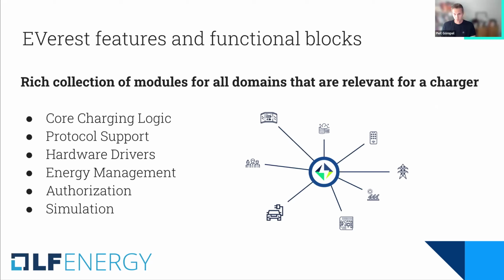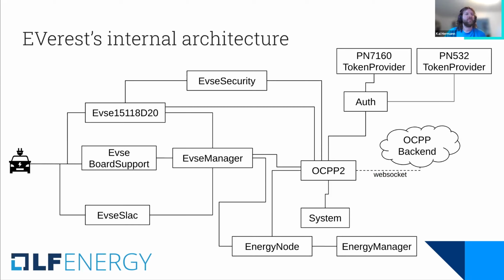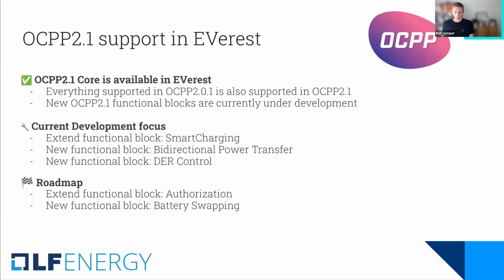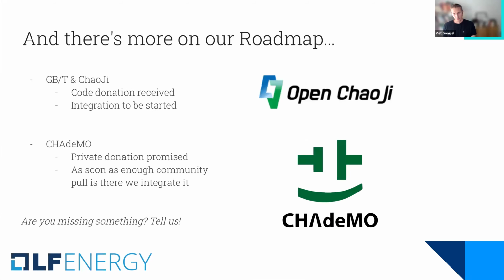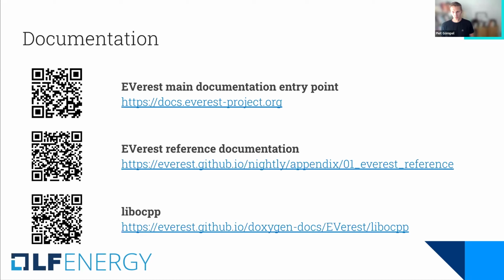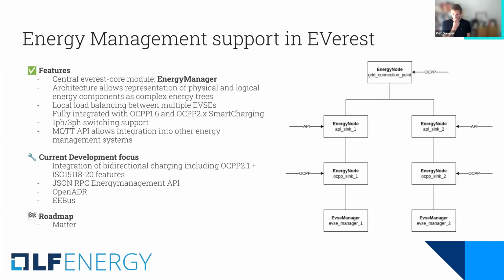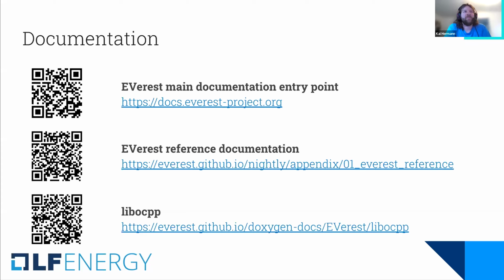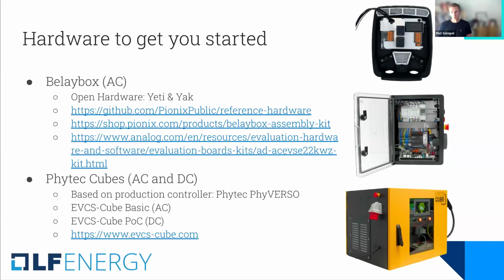Webinar: Introduction to EVerest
EVerest is LF Energy’s open source software stack built to power the next generation of EV chargers. Designed with manufacturers in mind, it simplifies integration of industry standards (like OCPP, ISO 15118, and Plug & Charge), improves interoperability, and accelerates time-to-market — all while offering the flexibility of a modular, community-driven approach.

Whether you build AC wallboxes, DC fast chargers, or specialized commercial solutions, this session will show how EVerest can help you streamline your development, reduce engineering costs, and deliver more reliable products to your customers.

What You’ll Learn:

✅ The mission and goals of the EVerest project

✅ How EVerest simplifies charger software architecture

✅ Key features for manufacturers: standards support, modularity, certification-readiness

✅ Use cases for OEMs, suppliers, and integration partners

✅ How to join the EVerest community and benefit from shared innovation

Who Should Attend:

-EV charger manufacturers & hardware suppliers

-Charger software developers & system architects

-Charge point operators (CPOs) & integrators

-OEM product managers and R&D leads

-Anyone exploring open-source solutions for EV charging

Speakers:
Kai-Uwe Hermann and Piet Gompel, Pionix